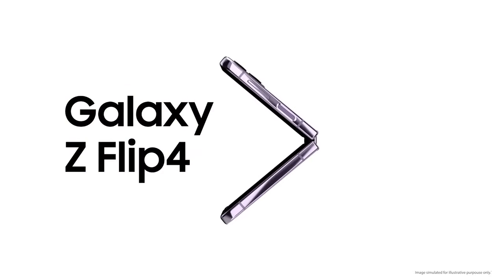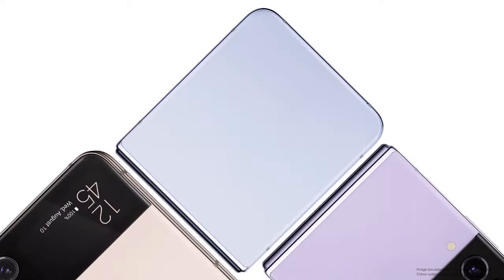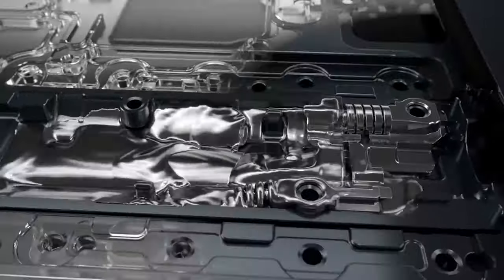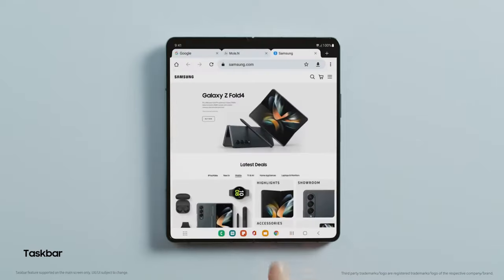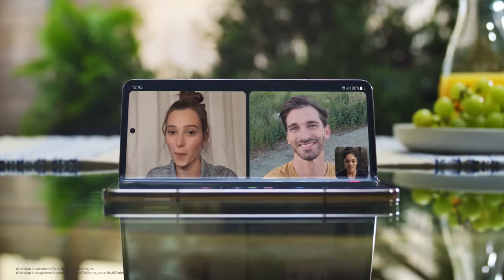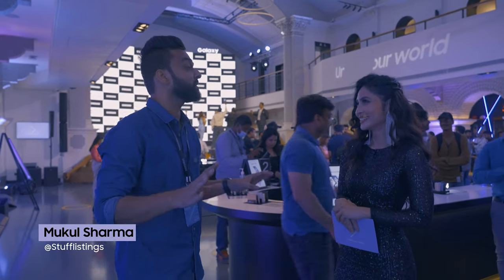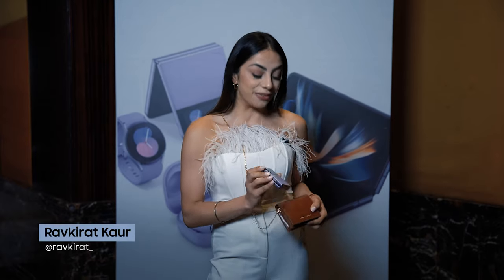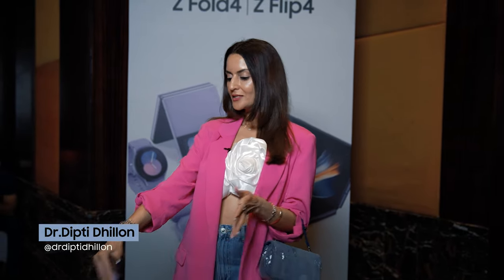Samsung Opera House | Bengaluru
Samsung Opera House, Bengaluru hosted the live-streaming of Galaxy Unpacked on August 10, 2022. The event was attended by the country’s leading journalists, tech experts and creators, who got to witness the unfolding of a greater experience in the form of the all-new GalaxyZFold4 and GalaxyZFlip4 – the smartphones that are the ultimate tools of productivity and self expression. Here is how it all unfolded. Know more